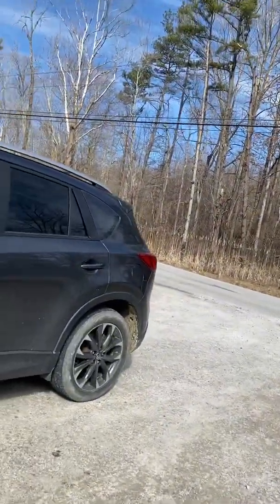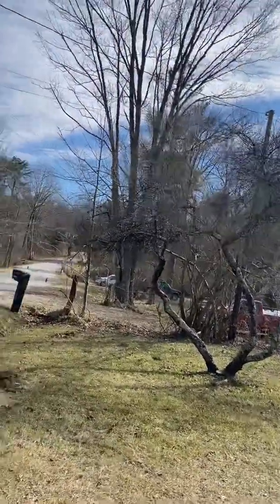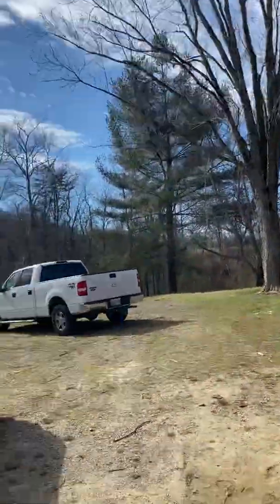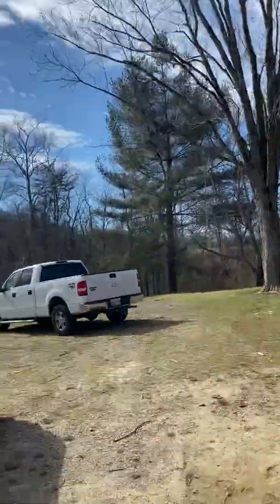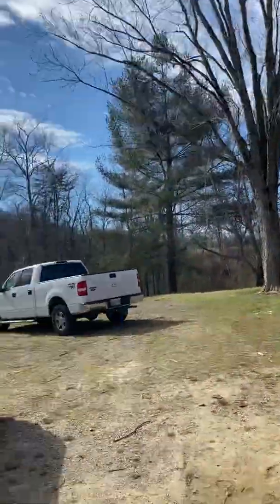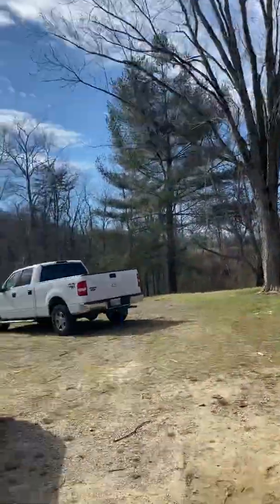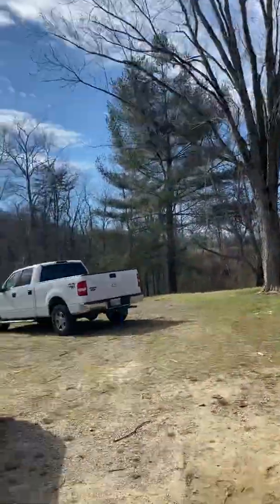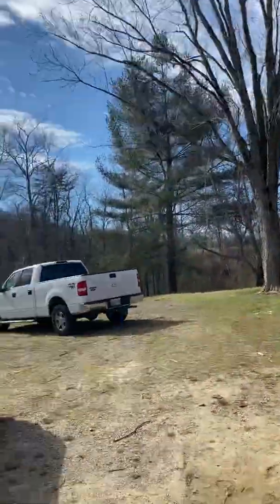511 White Oak